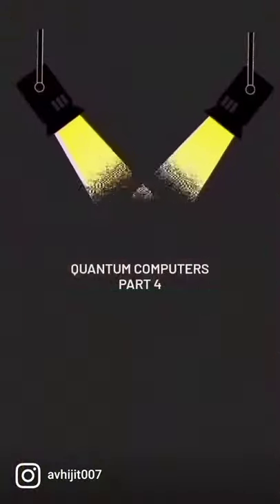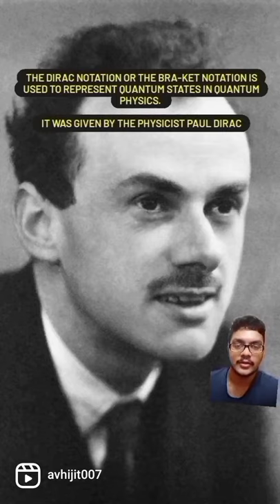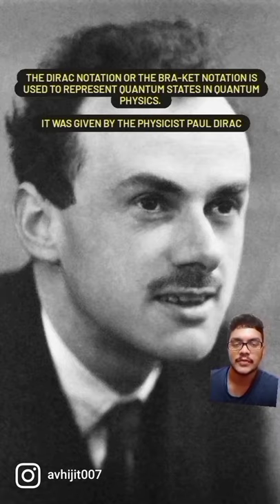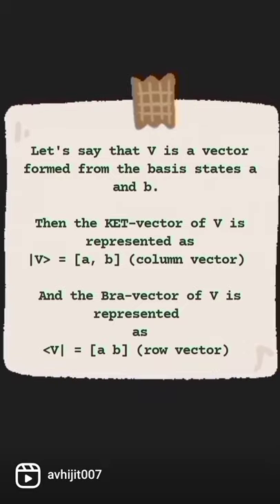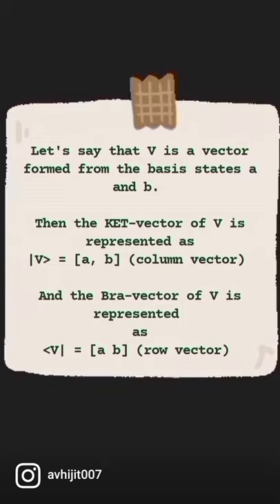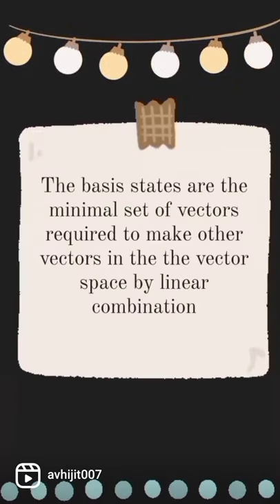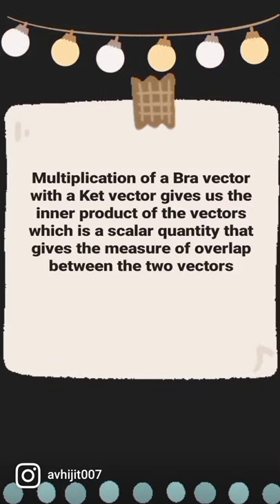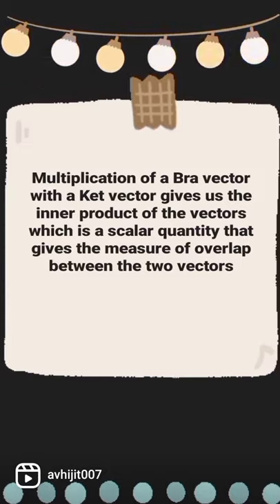Quantum Computers Part 4 - Thr Dirac Notation.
Part 4 teaches about the Dirac Notation